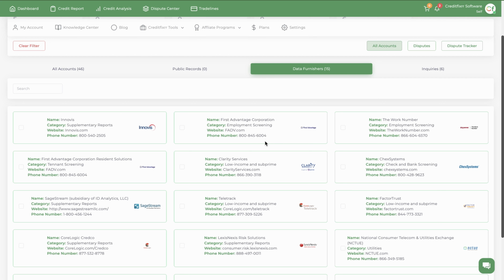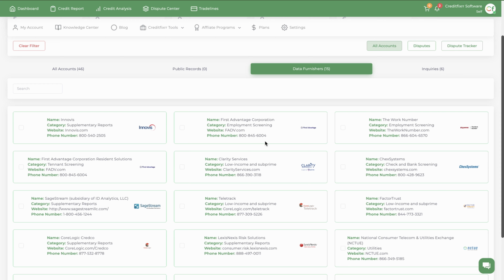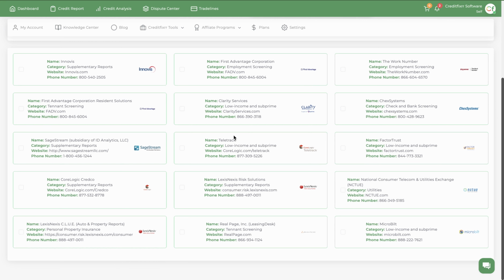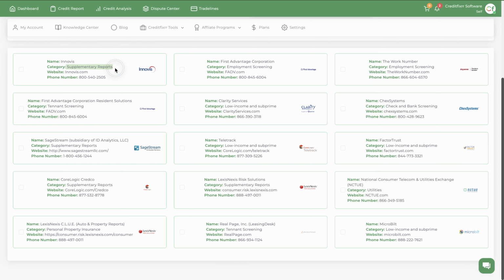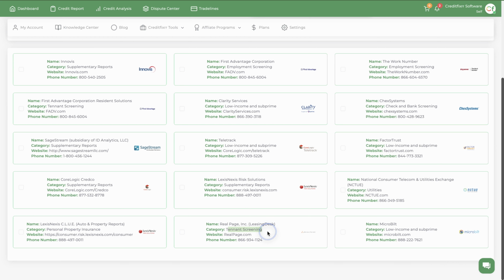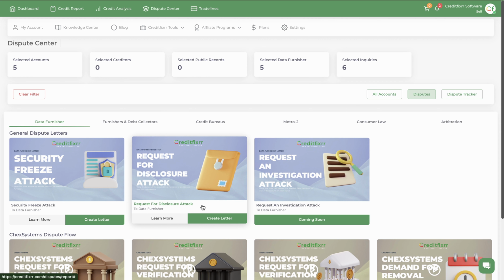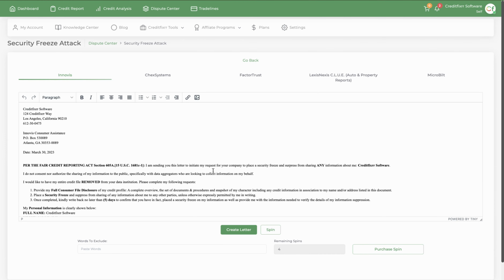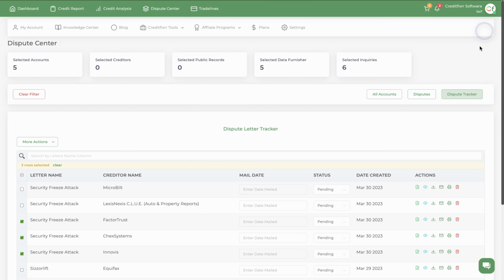Data Furnishers Disputes Overview: A Guide to Handling Data Furnishers Disputes | Creditfixrr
As you may know, data furnishers are entities that provide information about your credit history and payment behavior to credit reporting agencies. However, disputes can arise when the information provided by data furnishers is incorrect, incomplete or outdated. In this tutorial, we will guide you through the process of handling data furnishers disputes, including how to identify and report errors, how to communicate with data furnishers and credit reporting agencies, and how to follow up on dispute cases.

Whether you're a credit repair professional or a consumer looking to improve your credit score, this tutorial video will provide you with valuable insights and practical tips for handling data furnishers disputes effectively.

So sit back, relax, and let Creditfixrr guide you through the world of data furnishers disputes.